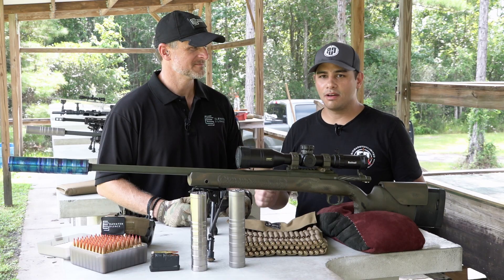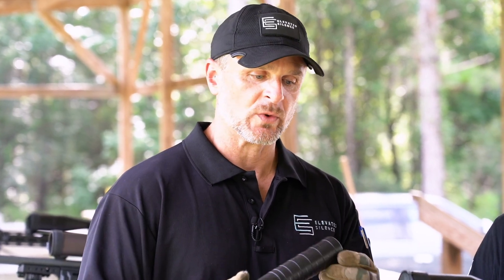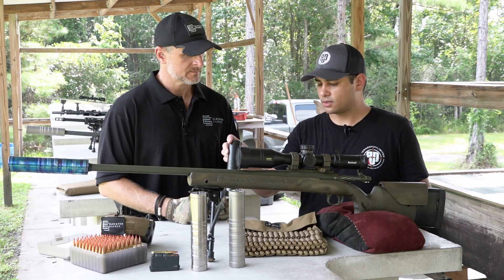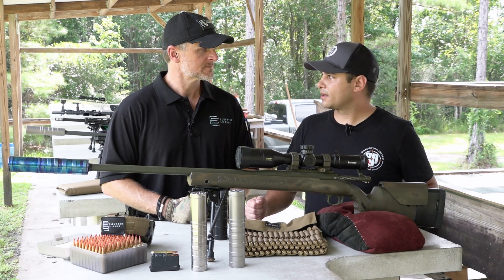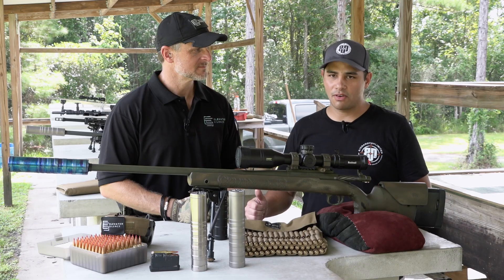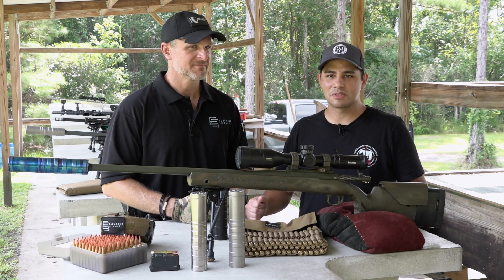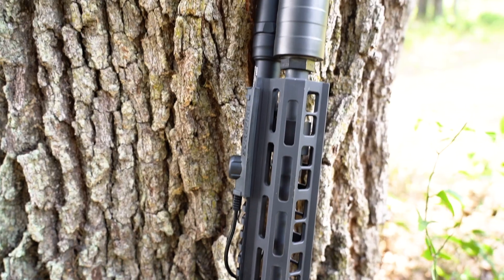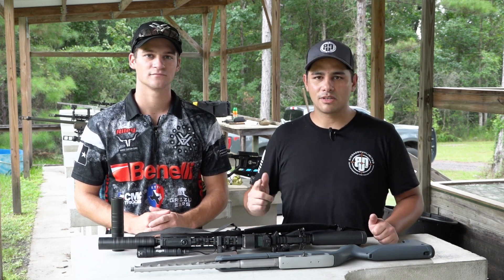Elevated Silence Suppressors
Jim Hood, owner of Elevated Silence, set out to create a truly cross-platform suppressor that maintained accuracy while avoiding Point of Impact (POI) shift and being hearing safe on all applicable calibers and weapons platforms (less than 140 decibels). In this video, Jim talks about his cross-platform Evolution suppressor and several new suppressors for other calibers. Competitive 3-Gun Shooter Riley Kropff shows you how the new Brat 6.5 suppressor works on the long-range in addition to some short-range tactical shooting with the LEO 5.56.

Big Daddy Unlimited is the next evolution of the online gun store. Buy guns, gear, ammo & more at industry leading prices and help us defend the Second Amendment!